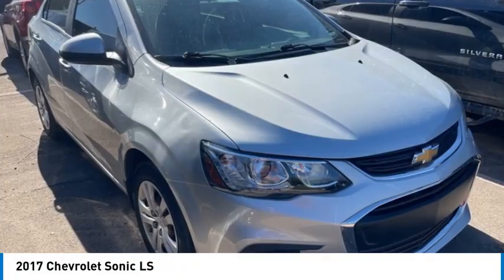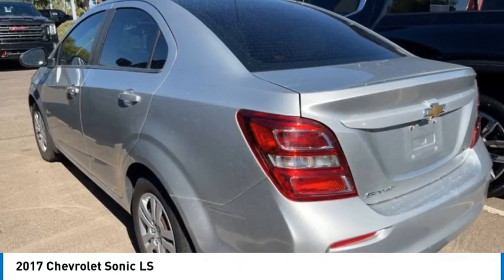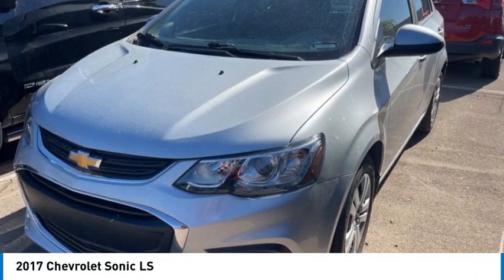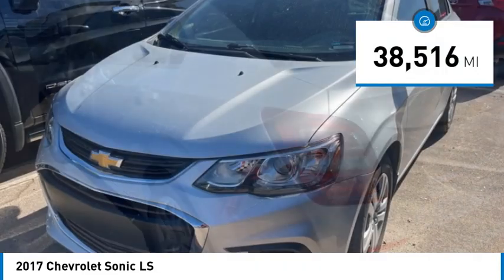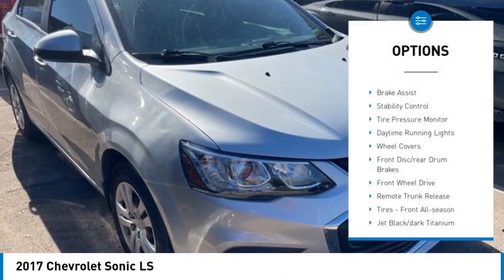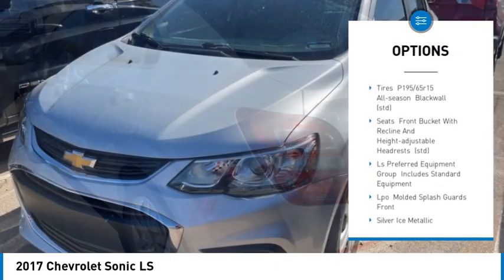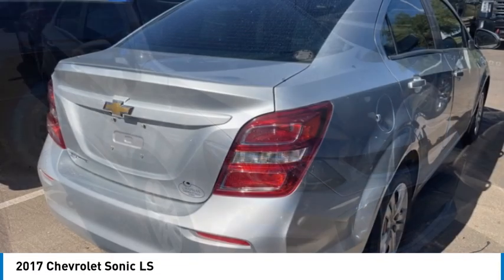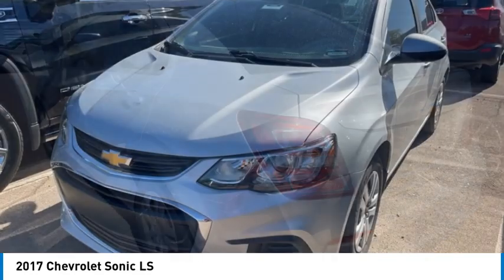2017 Chevrolet Sonic 10226A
2017 Chevrolet Sonic LS

2017 Chevrolet Sonic LS LS24/34 City/Highway MPG Odometer is 63274 miles below market average! Awards:* JD Power Initial Quality Study (IQS) * 2017 KBB.com 10 Coolest New Cars Under $18,000 * 2017 KBB.com 10 Most Awarded Brands Reviews:* Optional turbocharged engine is powerful and gets respectable fuel economy; cabin is relatively spacious for this class; generous number of standard and available features; excellent crash test safety scores; ride quality is better than most competitors; fun to drive. Source: Edmunds